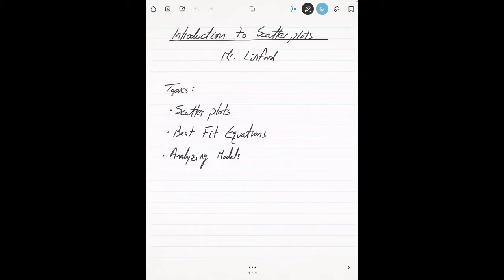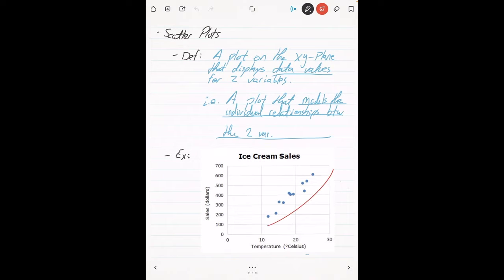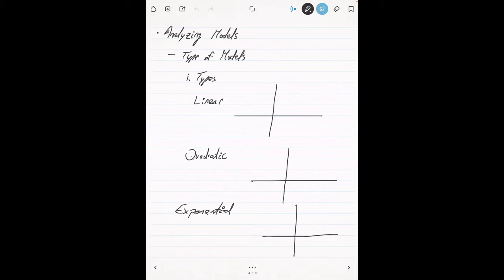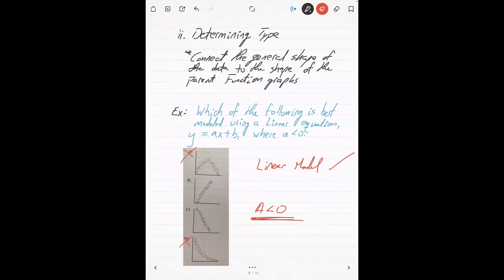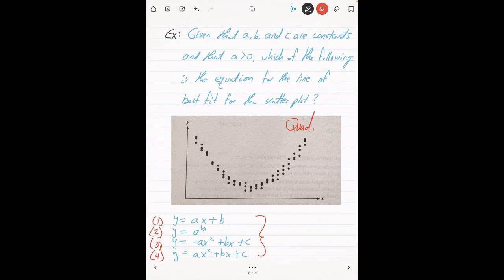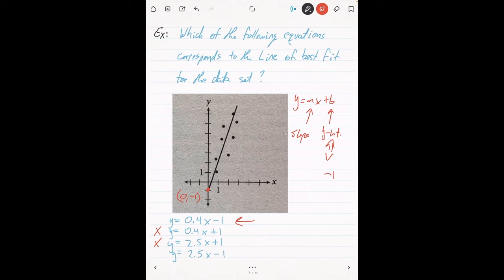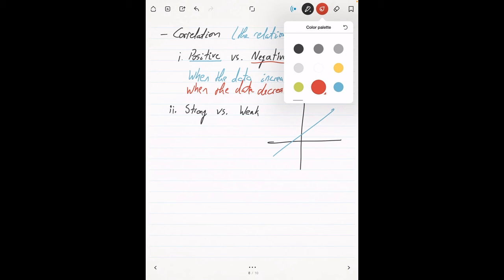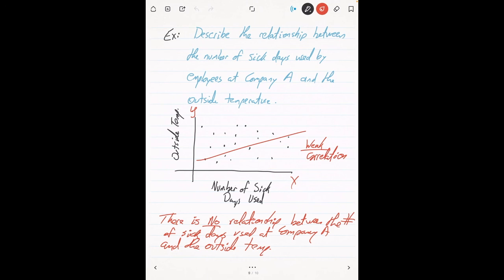Introduction to Scatterplots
This video introduces the topic of scatterplots and best fit trendlines.  Starting with a review of scatterplots, the video defines scatterplots and the concept of "best fit."  We then review how to interpret different best fit models and estimate their equations.